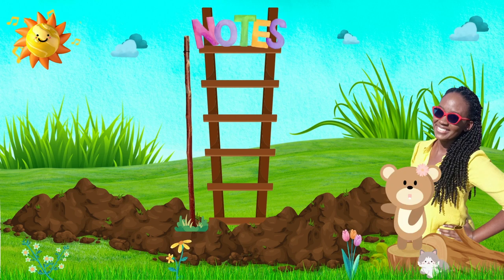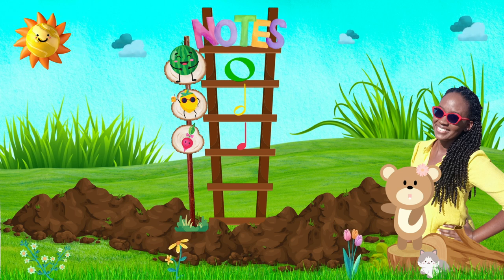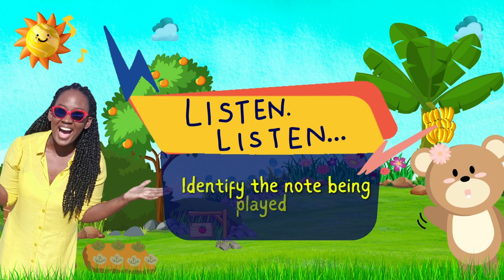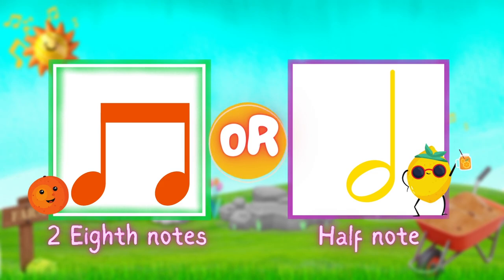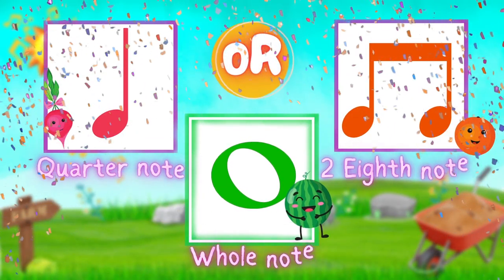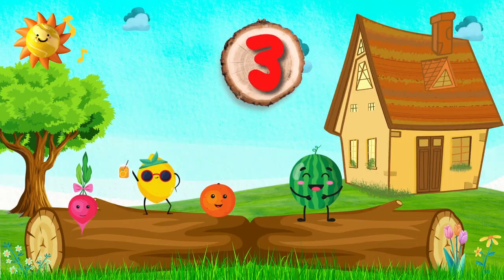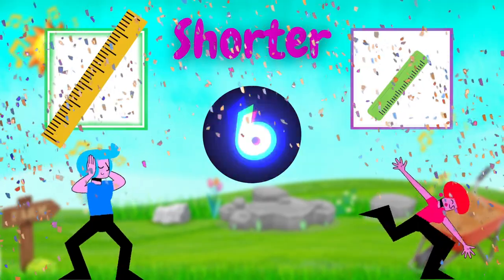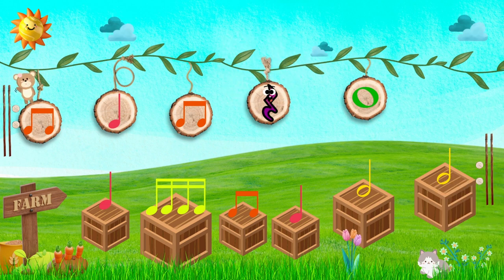Lesson 11: Understanding Rhythm | Long and Short Sounds | Rhythm Play Along (Mini Game included)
Congratulations Explorers! We explored all our musical notes. Let's play with all of them today in our 11th lesson. Get ready for exciting rhythm play alongs and a game of 'This or That'.  Get your instruments or body percussion actions to play!

Whole Note
Half Note
Quarter Note
Eighth Note
Sixteenth Note
Long And Short Sounds
Listening game: Identify the note that's being played
Mini Game: Dance your answer Long and Short objects
Fun Rhythm play along: Ultimate Rhythms! Includes all music notes